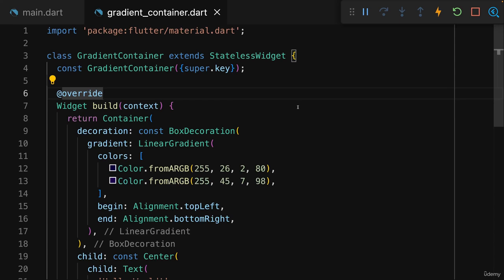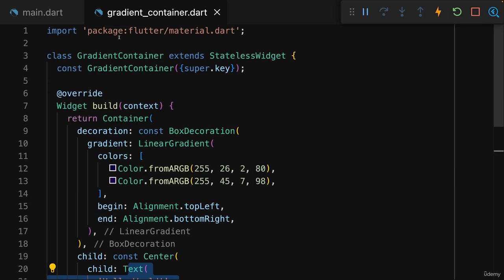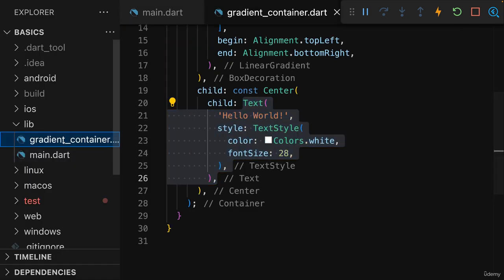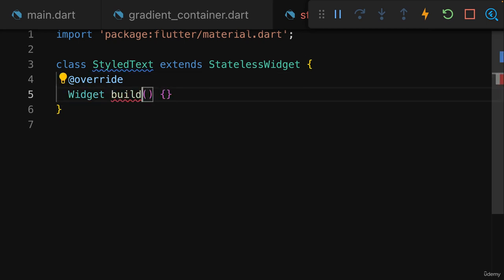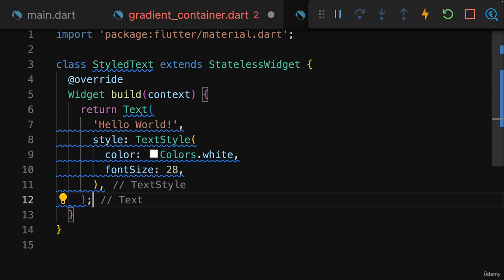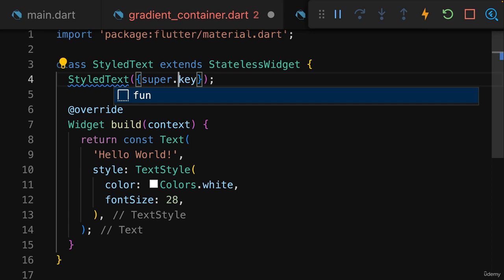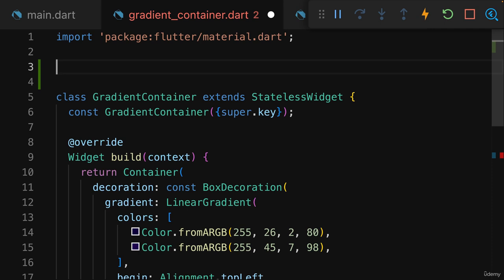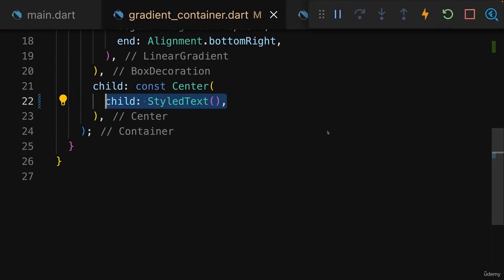2 28 Practice Create a Custom Widget